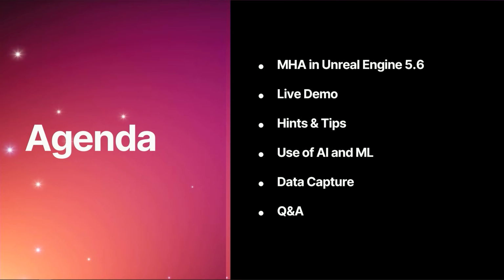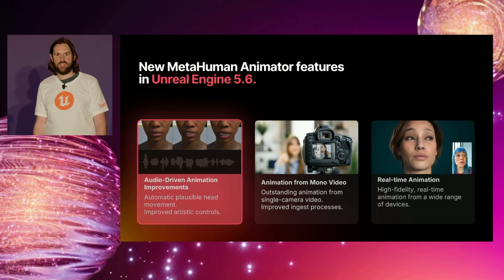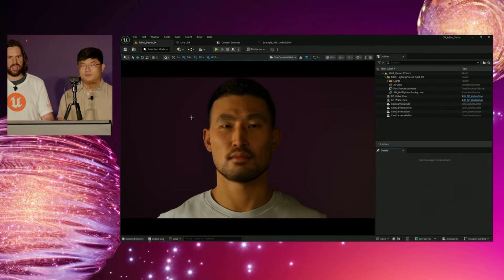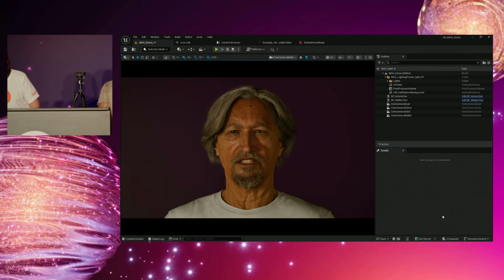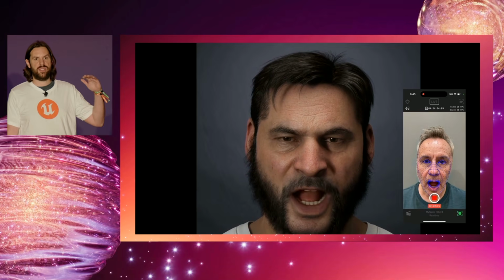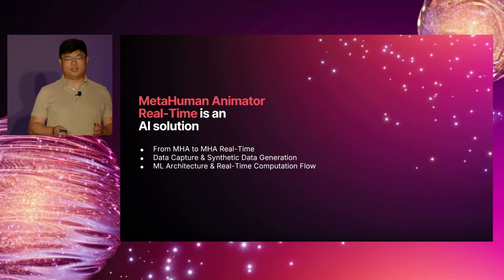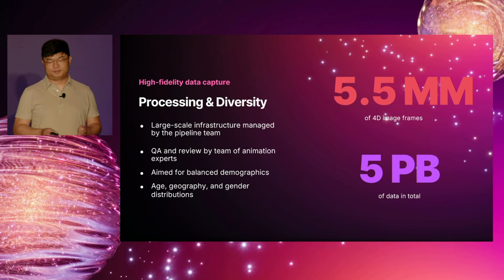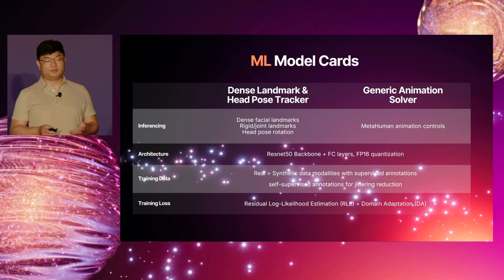Real-Time Workflows with MetaHuman Animator | Unreal Fest Orlando 2025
In this session recorded at Unreal Fest Orlando 2025, we showcase the latest MetaHuman Animator updates. Throughout the talk, presenters go under the hood and outline the technology powering MetaHuman Animator.

Watch to learn about the future of digital human animation and explore what’s next for in-game and high-quality cinematic experiences.